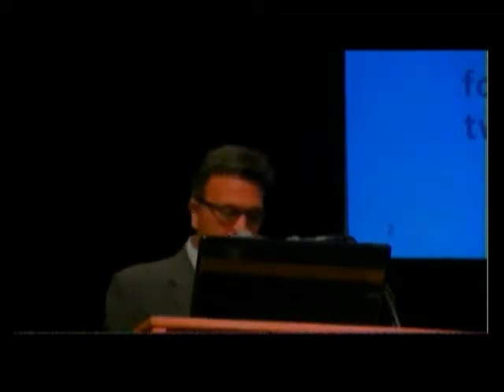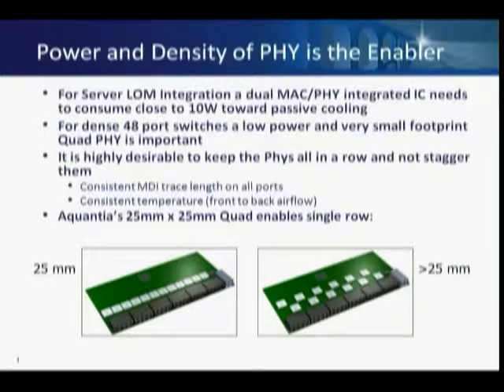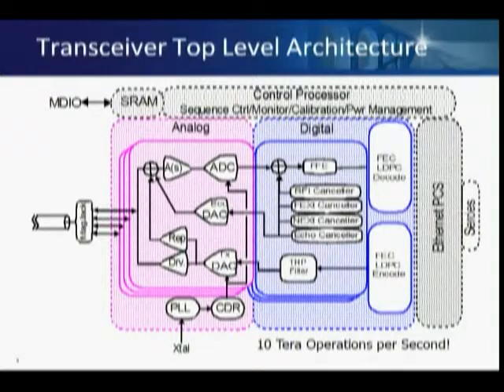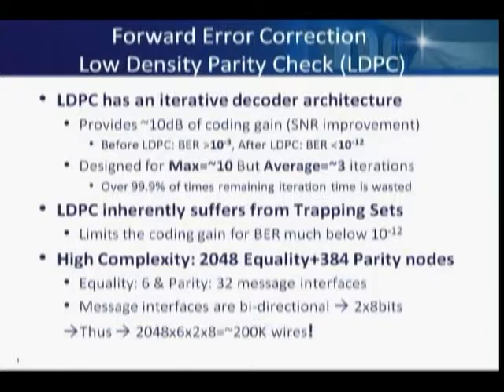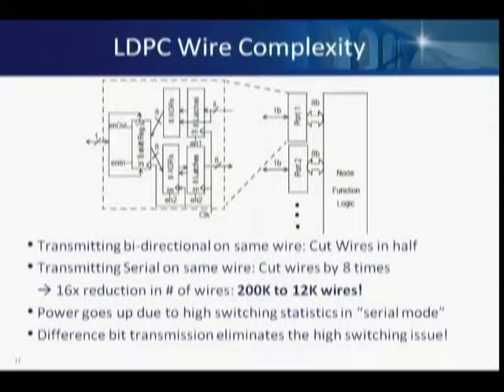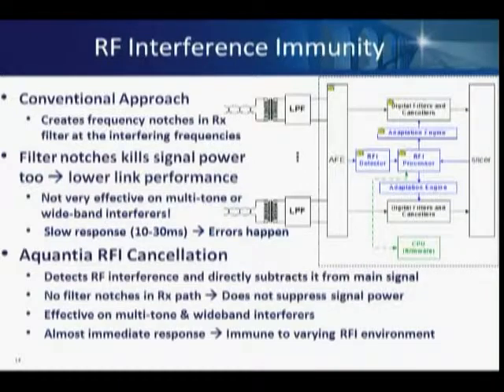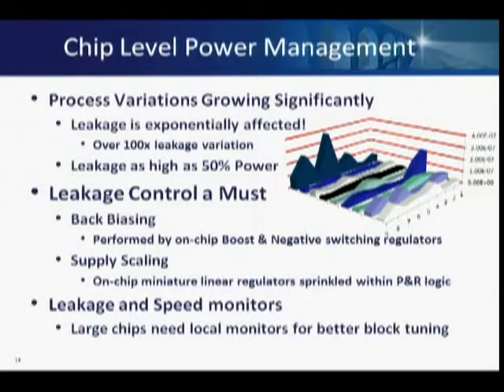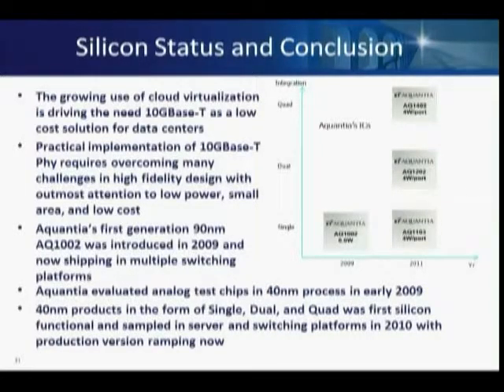Hot Chips 2011- Aquantia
Vice President of Engineering Ramin Sharni and  Vice President Technology Development Ramin Farjadrad Ph.D. discussing the architecture of how 10GBASE-T works